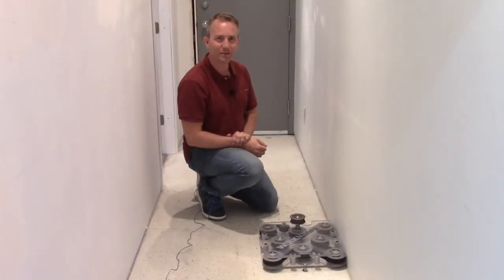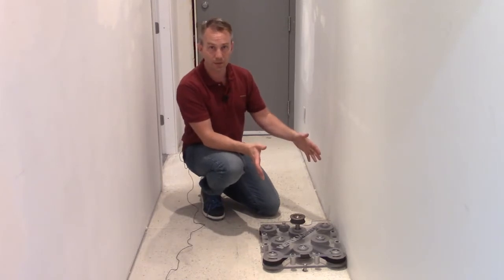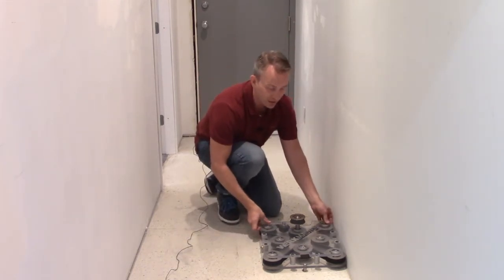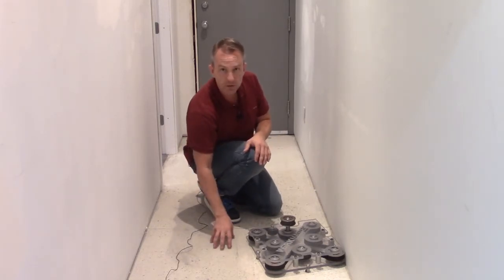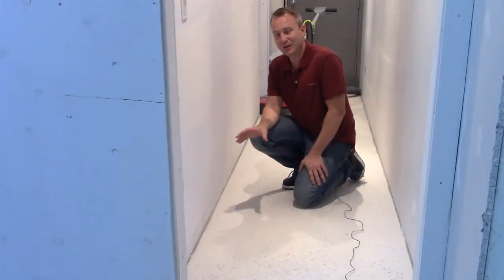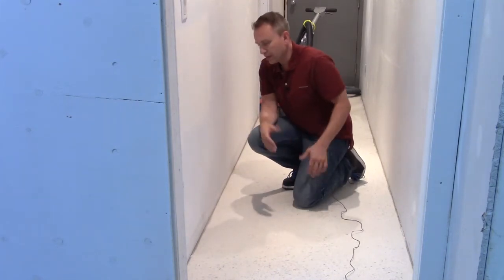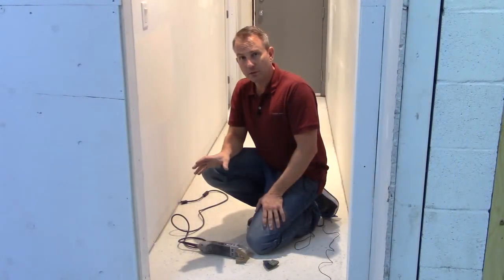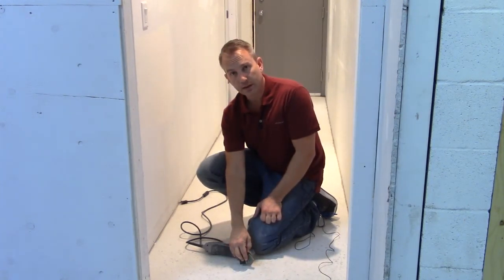Finishing along a wall with a WerkMaster - Edge grinding technique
Learn how to use a WerkMaster floor grinder along the wall to refinish the edge.  By following this technique the concrete polishing contractor can save significant time vs the traditional method of using a hand grinder to refinish along the edge of a wall.